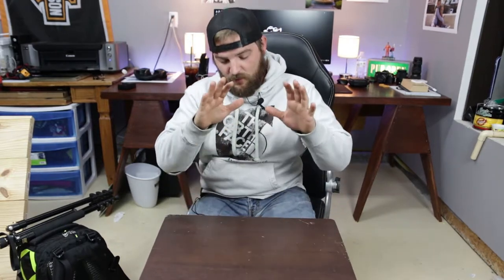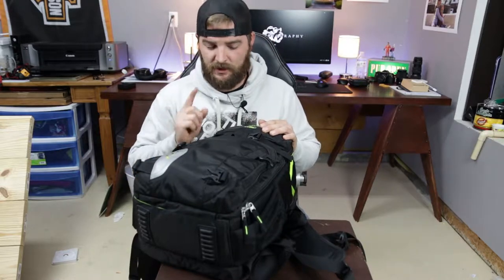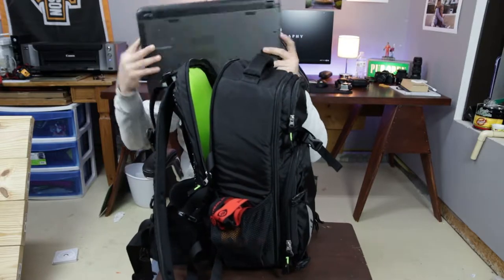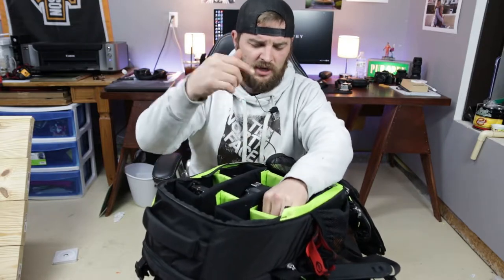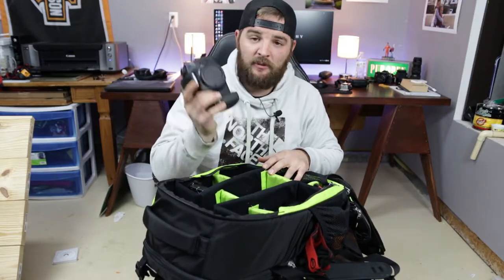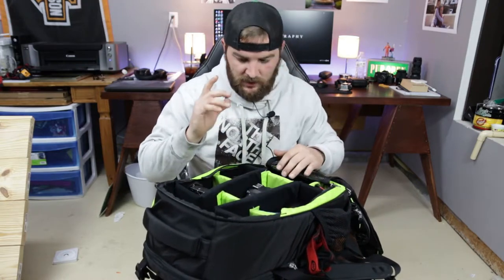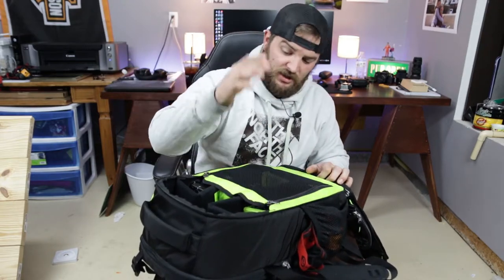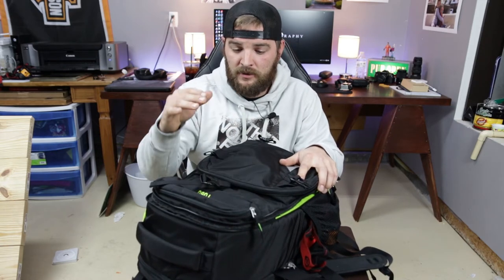Whats in MY CAMERA BAG?!?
Look through some of the gear i use for both landscape and portrait photography.

check out these videos on some of the gear ive talked about here.